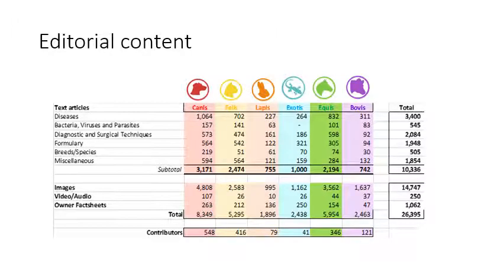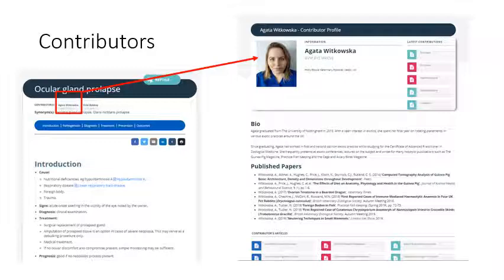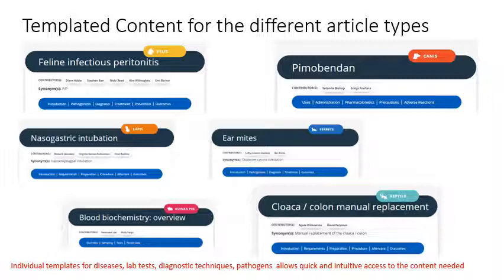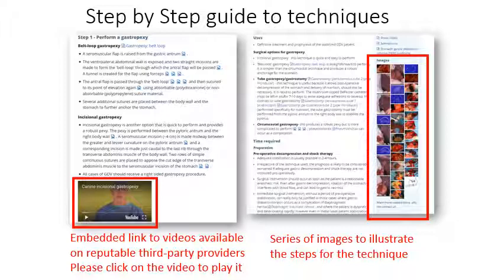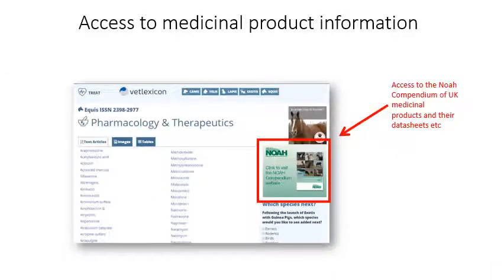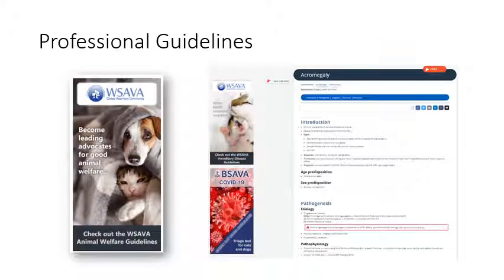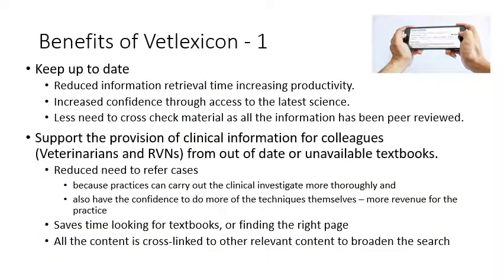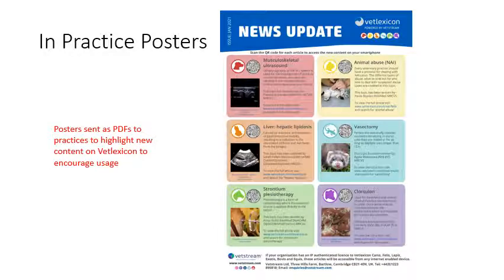Vetlexicon Small Animal User Guide - Canis Felis Lapis and Exotis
to find what you're looking for with Vetlexicon.

Vetlexicon is the world's largest online clinical reference source, written and peer-reviwed by over 1,000 leading veterinary experts.